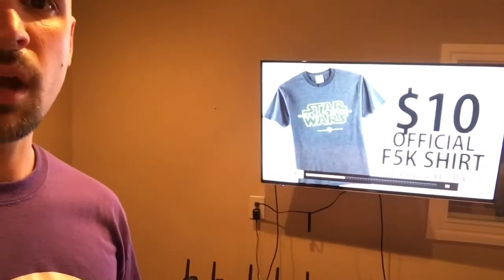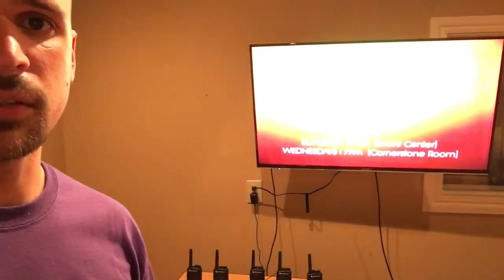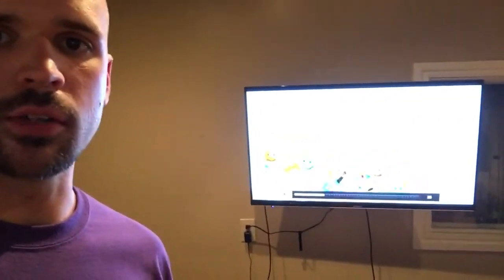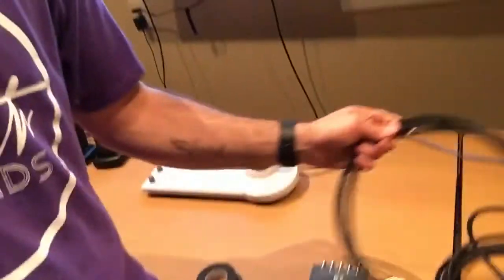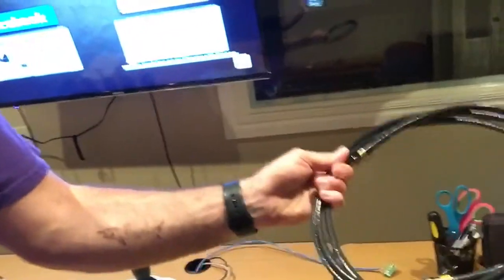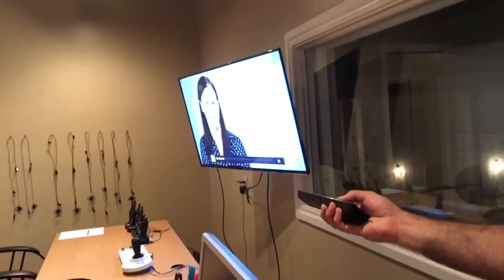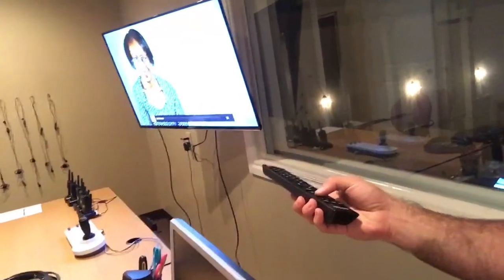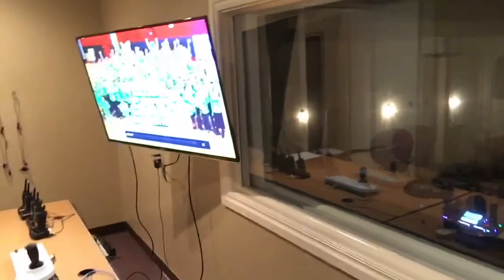Switcher / Micro Converter Problem (SDI to HDMI) ATEM 1 M/E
I am having trouble getting the sound to function properly coming out of our ATEM 1 M/E switcher, into BlackMagic's SDI to HDMI Micro Converter. Any help or input of greatly appreciated. 👊🏼

BE SURE TO READ ALL UPDATES BELOW.

UPDATE 7/15/2016

The problem was in the ATEM 1 M/E Firmware. After all of that troubleshooting with hardware related troubleshooting, it turned out to be software. Went from v6.7 to v6.9. Reading back through the update sheets, V6.8 provided; "Increased reliability for Genlock and Frame Synchronizer operations", which is likely the reason for the fix. Basically, the audio sync between the switcher and the converters gradually became more and more off, eventually getting so severe that it caused the noise that you hear in the video. I am certain that BlackMagic produced this patch to support the new internal clocks on their converters, in my case the SDI to HDMI Micro Converter.

I'm leaving this video up, in hopes that it will help someone else. Check your firmware FIRST!!! ; )

UPDATE 7/17/2016

Bad news! After some extended run time during a full swing early morning service at the church, the problem reproduced itself!

As I said above, I have troubleshot literally every piece of equipment. Multiple cables (HDMI, and SDI) Multiple inputs/outputs as I described in the video above.

I'll be calling BlackMagic first thing tomorrow morning (7/18/2016) to attempt to begin the RMA process. Hopefully they have an advance replacement program.

Again, if anyone has any extra input, please let me know ASAP!

Respectfully,

-Justin

UPDATE 7/28/2016

After additional troubleshooting I decided to call Blackmagic on 7/20. After an in-depth conversation about what troubleshooting had been done, they and I both agreed that it was possibly a defect in the switcher and because our switcher was still under warranty but getting close to its end date, they advance replaced it for us.

Interestingly enough, less that 24hrs after it shipped and was on its way, I received communication to not install/swap the switcher: "Our lab was able to recreate the problem last night and we are working on the problem. The problem is a bug in the Micro Converter itself. It has been isolated and a patch is being created/tested. Do not swap the switcher at this time.".

While I was semi happy about this, it has turned out to be rather annoying. Today is day 8. I have no ETA on the software patch and in the mean time I have multiple TV's that have video but no audio. I can't revert back to our previous setup because I have removed the old coax and re-routed the new. At the moment, we don't have additional dollars to throw at 4 - 5, $250-$300 mini converters be it BM branded or any other better brand.

I am on standby to have our case escalated. They claim that the problem does not exist in the mini converters and is only in the Micro's. Personally I feel like BM needs to provide Mini Converters on a loan program until this problem is resolved. The latest communication from BM was for me to return the equipment for a full refund, which totally floored me. I have also requested to be given access to the Beta version of the patch. They denied that request. More updates to follow.